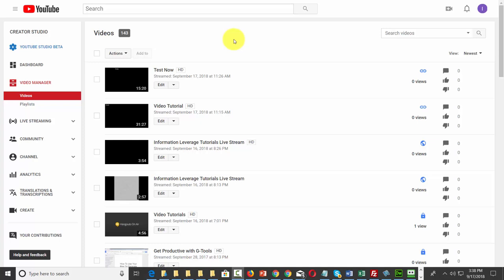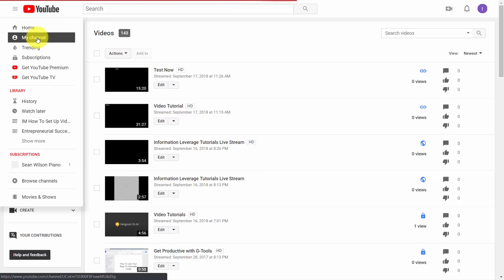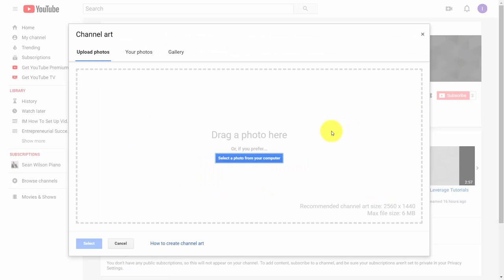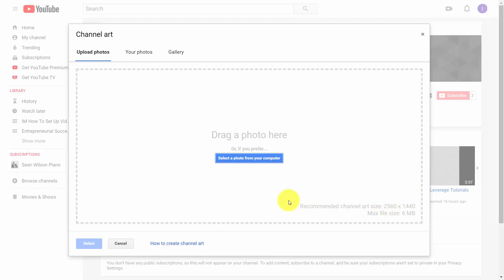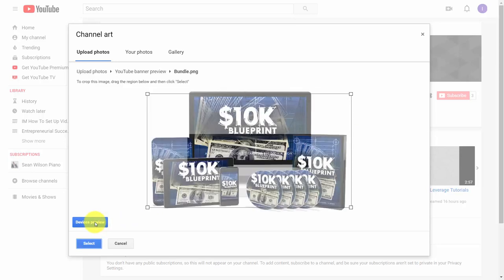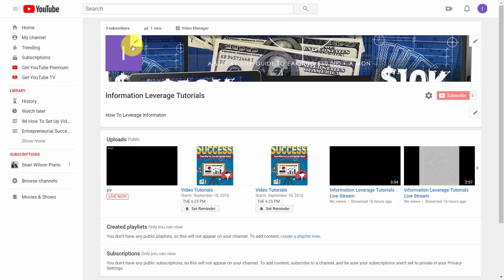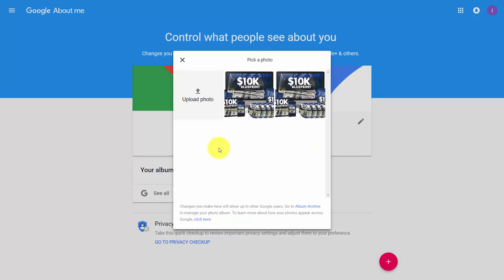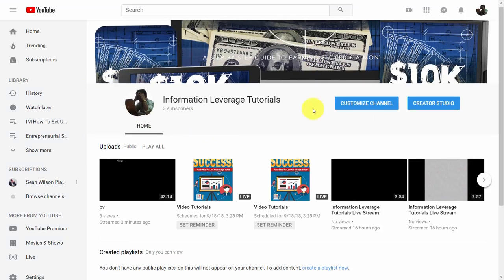Captivate With YouTube Live Advanced Edition / Channel Promotional Tools / Part 1